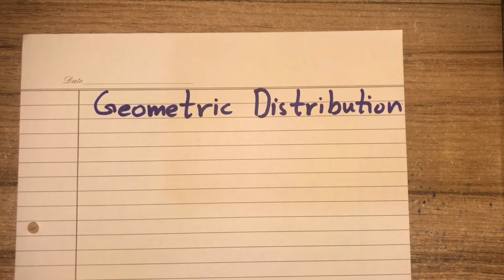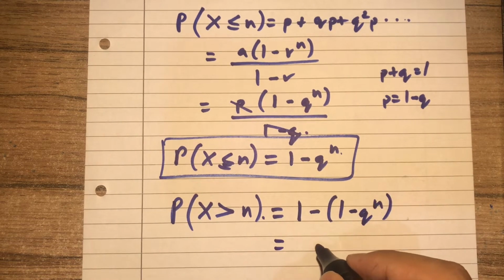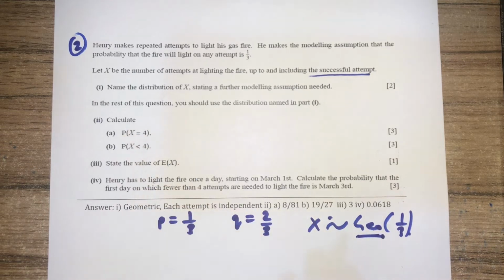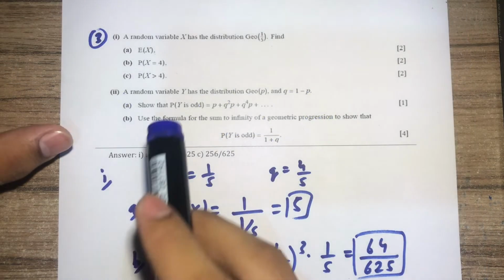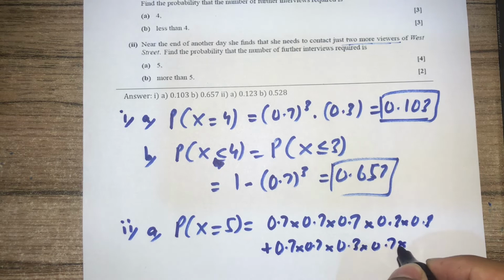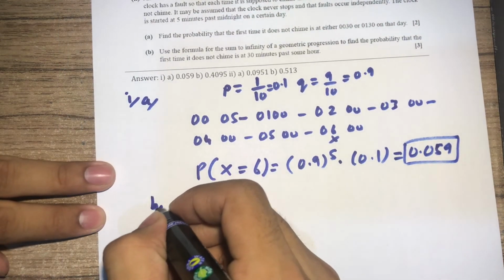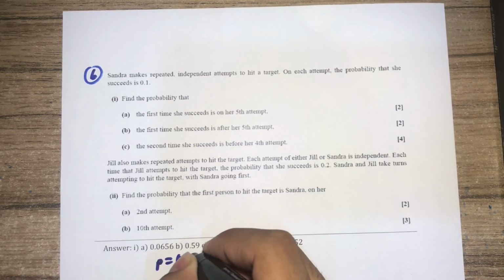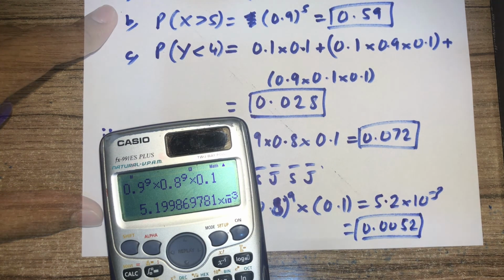Geometric Distribution - AS Level Math S1